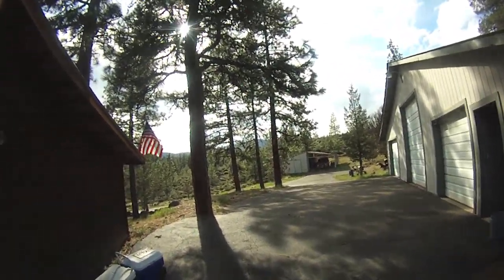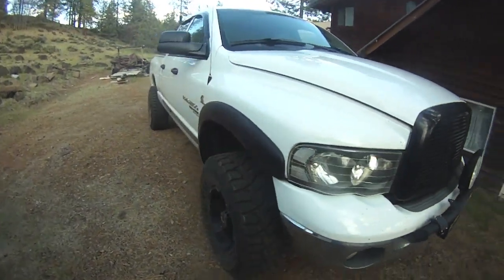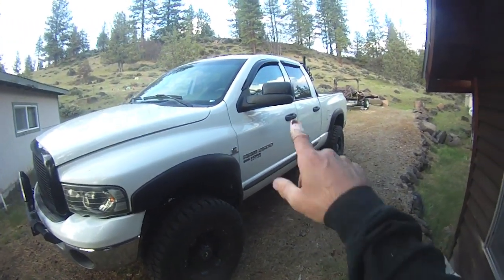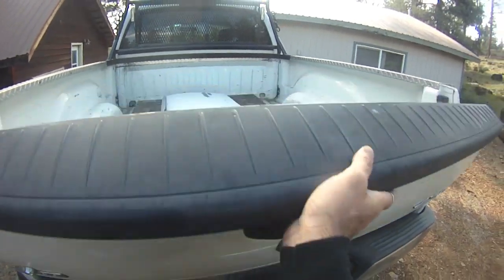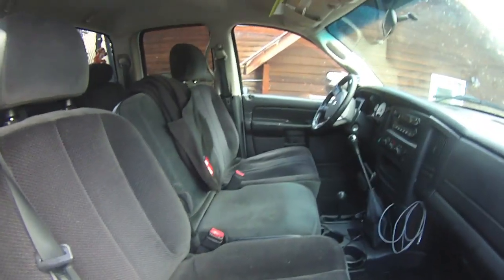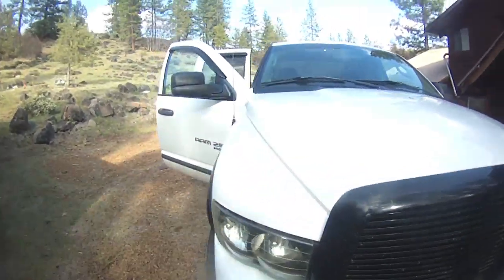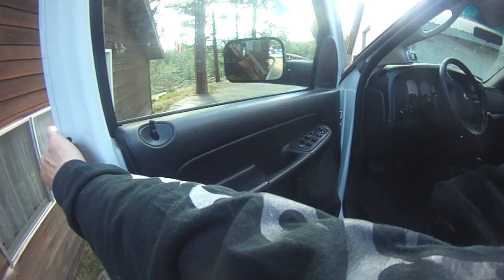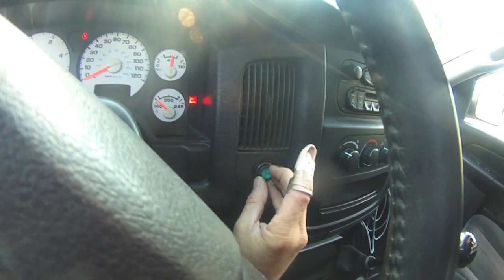I Bought a "New" Dodge Cummins Truck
I have been looking for almost a year for this truck.  I got everything I was looking for, which is a frickin unicorn considering it's 15-years old.